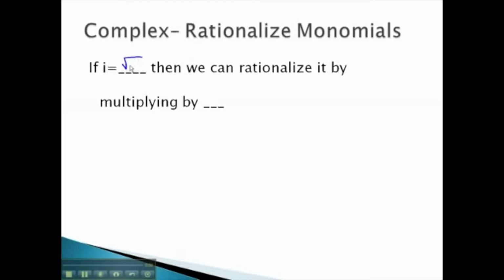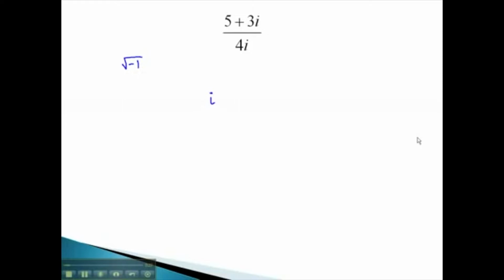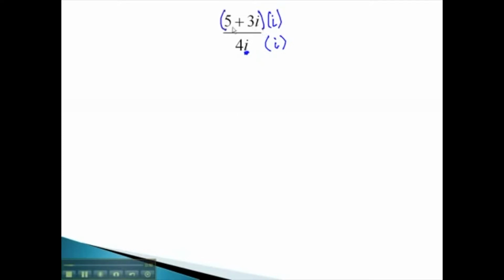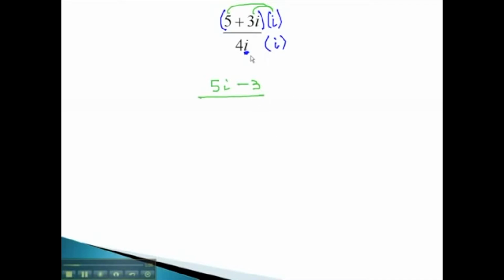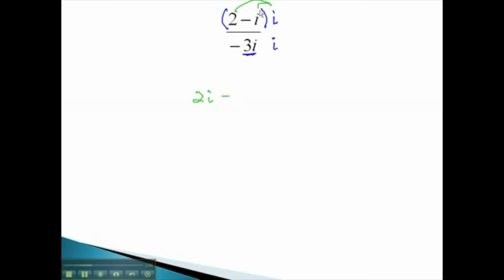How to Simplify Rationalize Monomials With Complex Numbers (With Solved Examples)